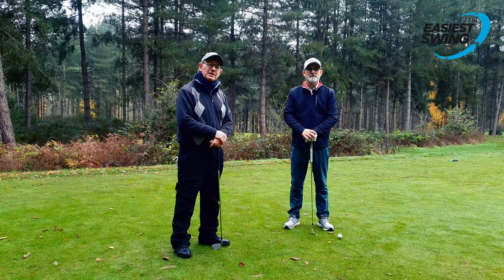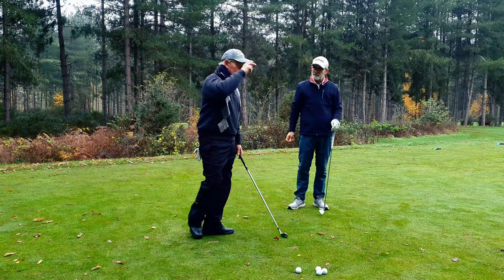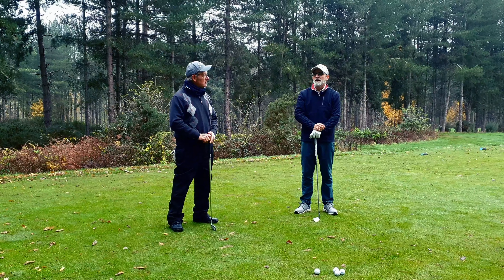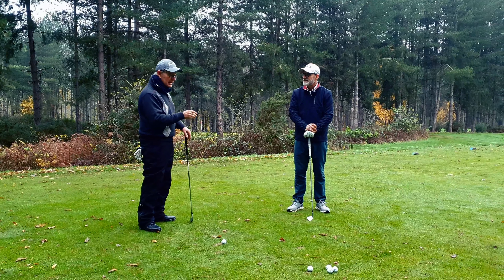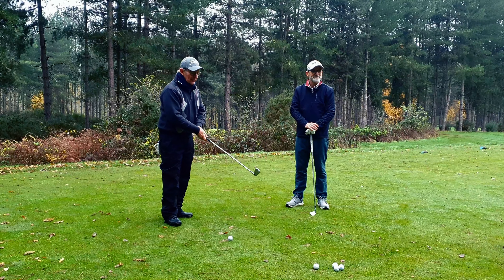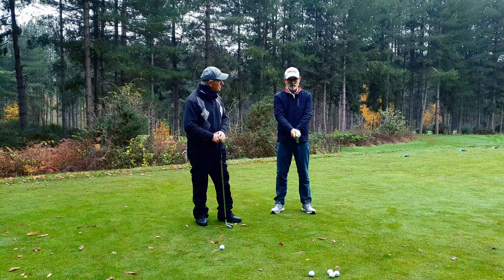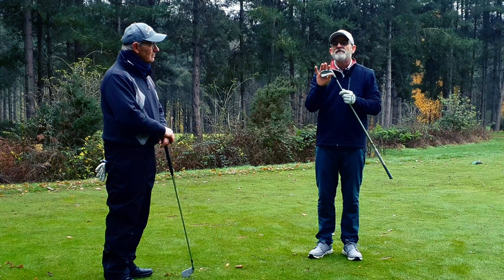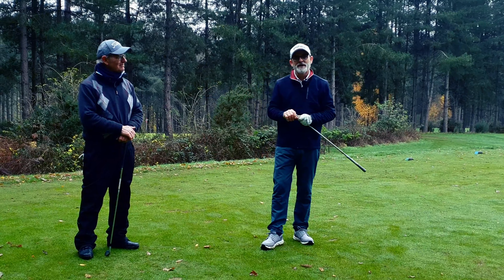Unlock Crisp Iron Strikes with SCIENCE!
In this latest video, we're going to show you the simple techniques you can use to strike your irons perfectly every time, so you can improve your game and enjoy playing even more.

Mike Deeley and Séan Herron will take you through the common complaints and issues golfers face with their irons and how to use 'Science' to help you overcome this part of your game.

Whether you're a beginner or an experienced golfer, this video is packed with valuable insights and actionable advice that will help you take your iron game to the next level. So sit back, relax, and let us help you master the art of striking your irons perfectly every time.

**OFFICIALLY LAUNCHED**
ESClub - The Global Centre of Easiest Swing and Home of La Danse Du Golf

TRAINING AIDS:
Swing Caddy Training Aid